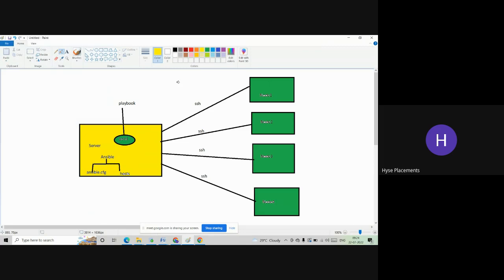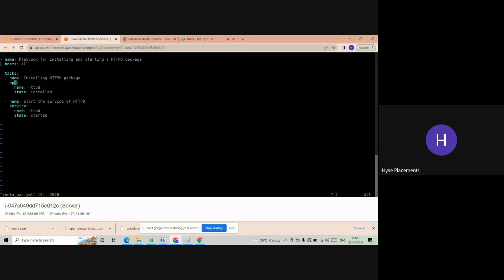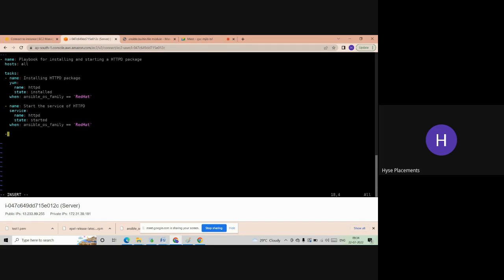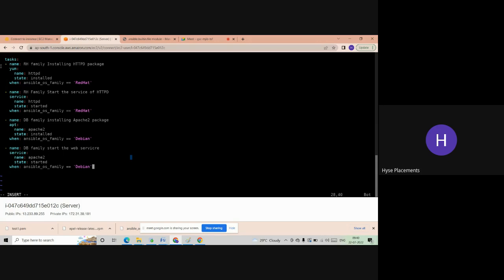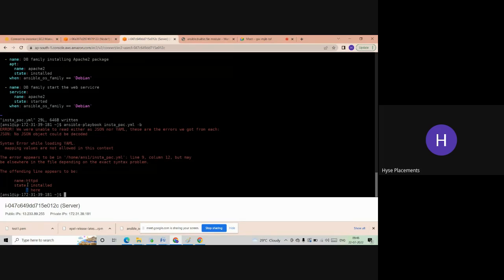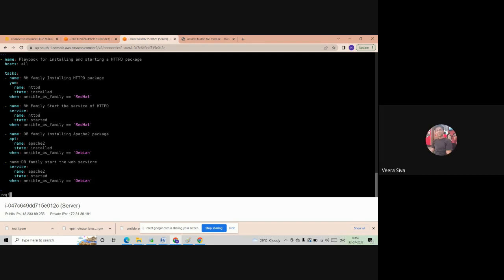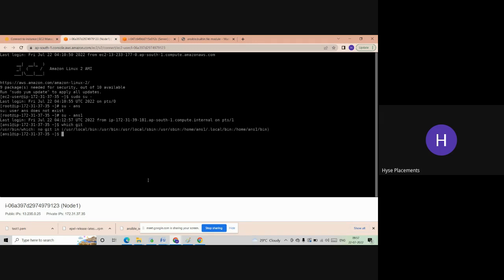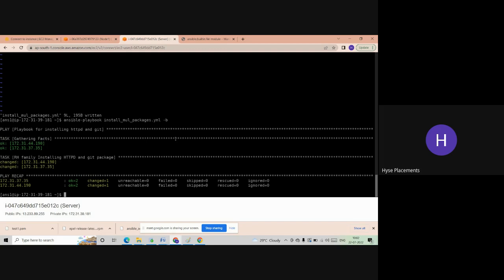AWS + Devops Class No.25 By Hyse Digital Academy | Online Classes